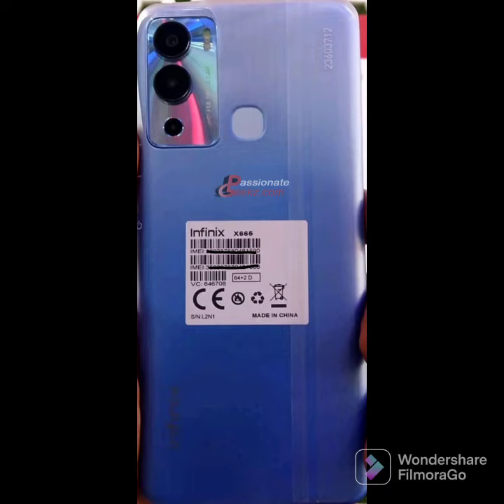Infinix X665 🔥 Hot 12i tasted Nvram DOWNLOAD LINK 🔗